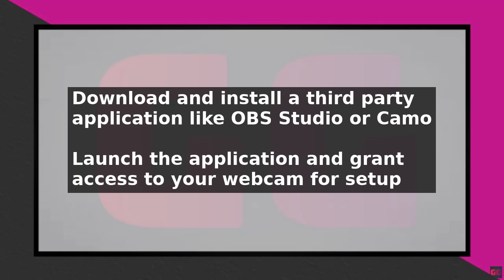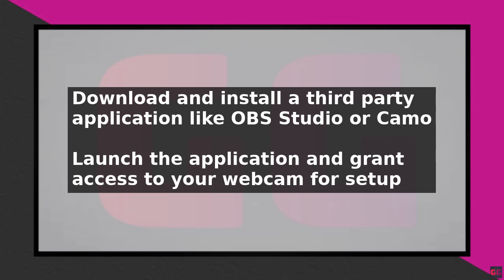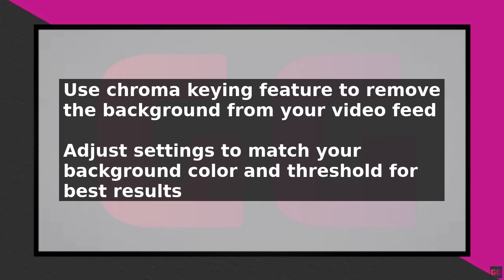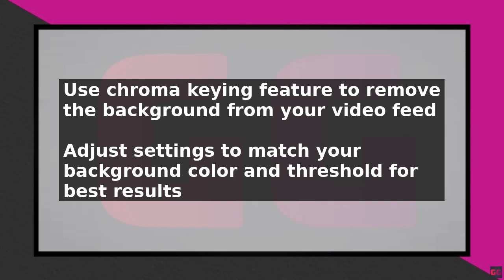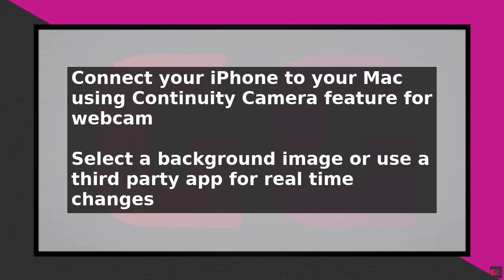How To Change Webcam Background On Mac (2025)